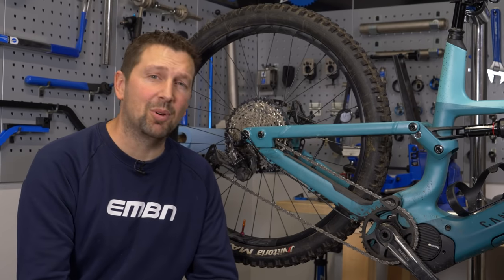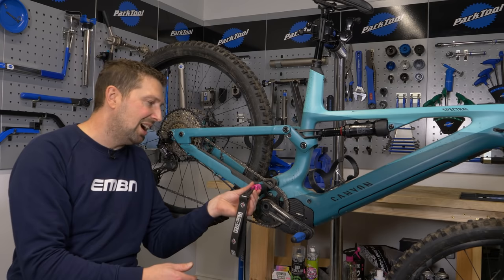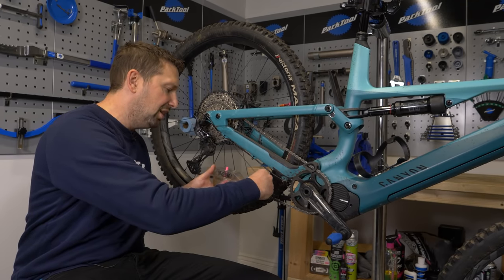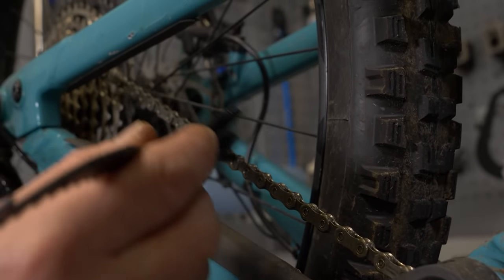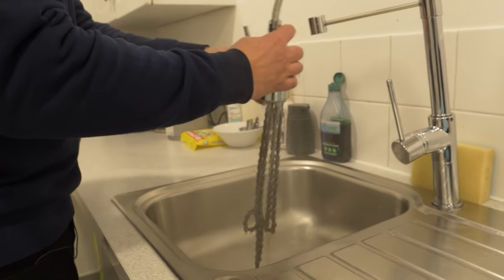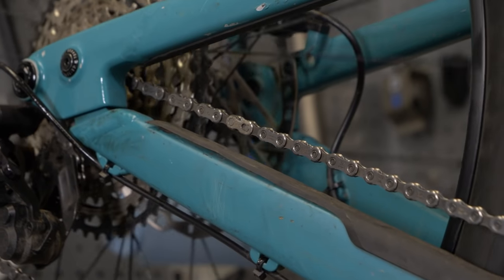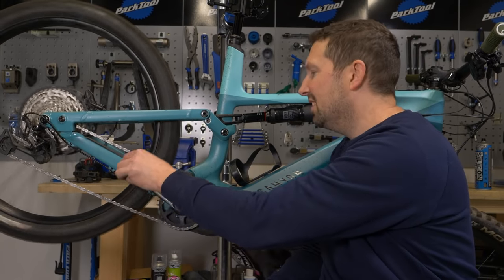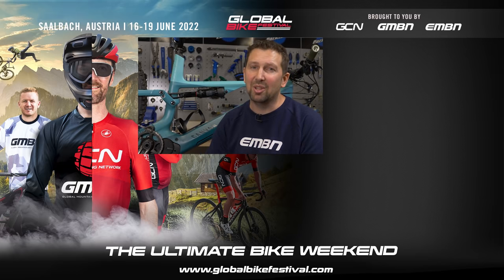10 Minute Bike Drivetrain Cleaning & Lubrication Tutorial!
Chain cleaning is an essential part of bike maintenance and having your E-Bike in good working order can save you money, time & the headache of having to repair your bicycle! Some of the most important components on your EMTB are the chain, chainring and Cassette, so having these clean and well maintained will ensure your bike rides like a dream and stays in good working order out on the bike trails!

⏱ Timestamps 👇
0:00 - Intro
0:51 - EMTB Tools
2:29 - EMTB Cleaning
7:49 - Bicycle Lubes & De-greasers
9:09 - How to lube a bike chain

Do you have any cleaning tips to share? Let the EMBN community know down below! 👇

gotta-keep-goin instrumental-version by Milano
jb by ido-maimon
jell-o instrumental-version by egozi

- The know-how…
- The skills…
- The tech…
- The inspiration…